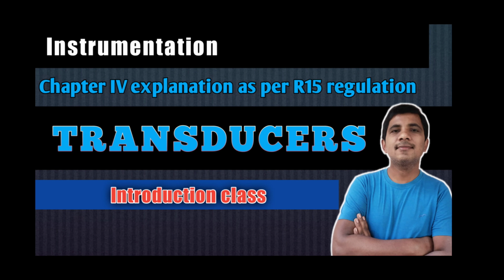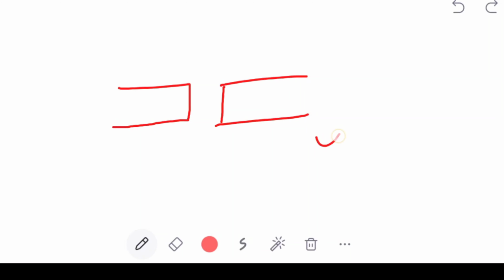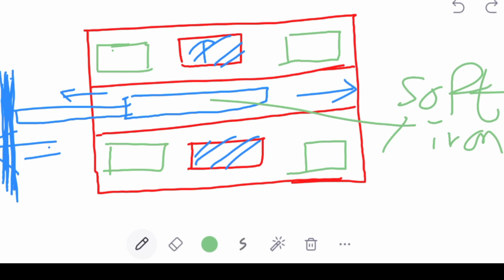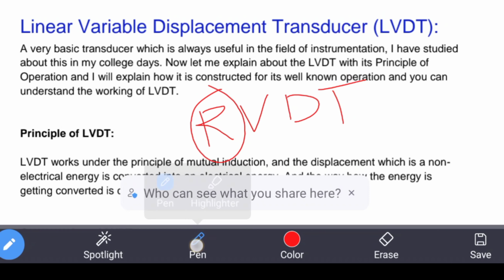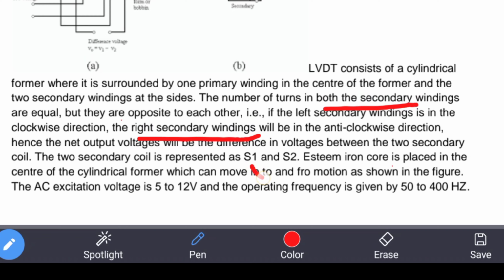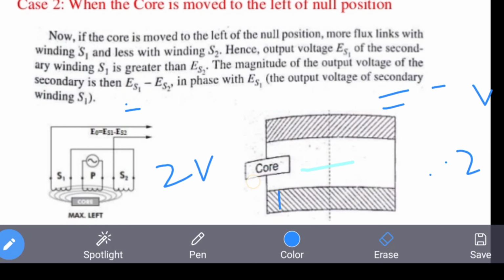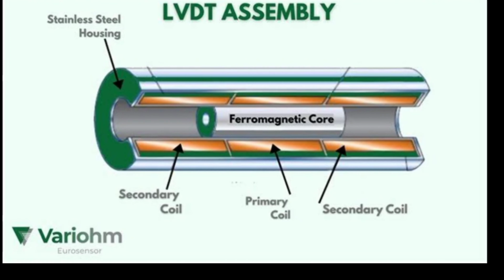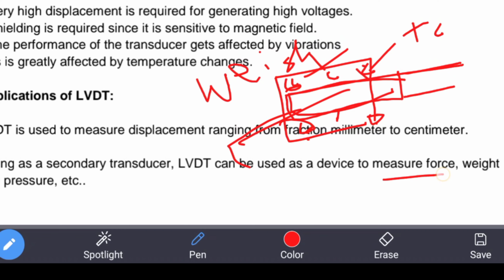LVDT(Linear Variable Differential Transformer) | principle |construction |working | and applications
LVDT(Linear Variable Differential Transducers) | principle |construction |working | and application

Unit II